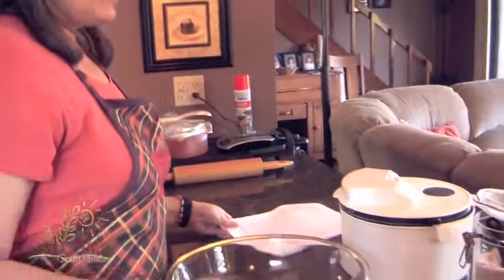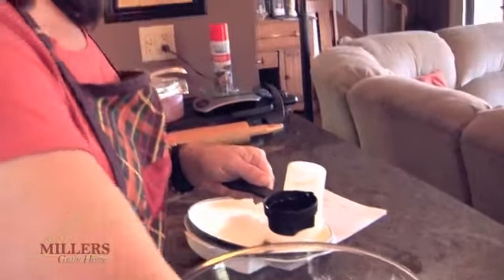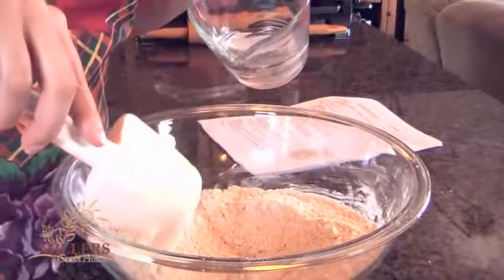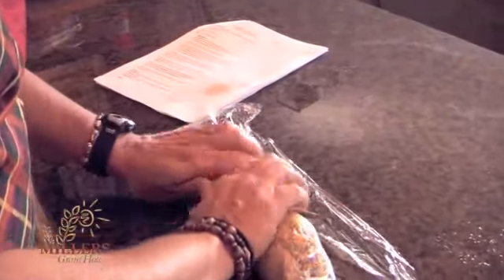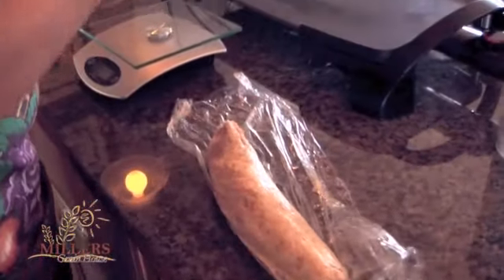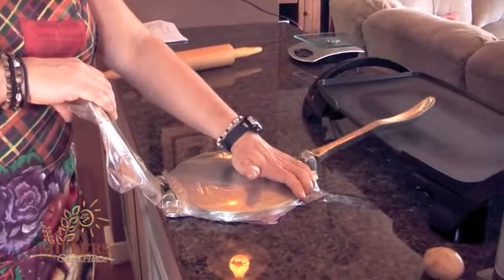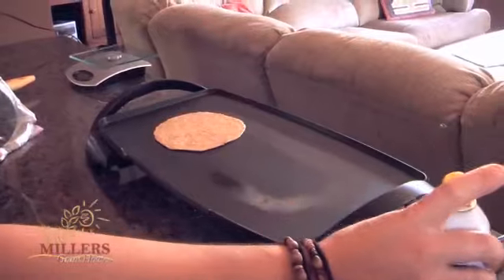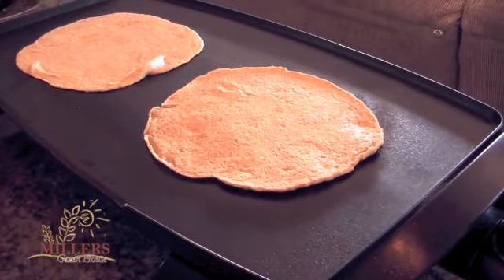Testing Whole Grain Tortillas (Is It Worth The Extra Time?)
Here's a link to the griddle I use/like

EASY WHOLE WHEAT TORTILLAS
Makes approx.  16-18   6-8" tortillas

Ingredients:
4 ½ - 5  Cups fresh milled Soft White Wheat or Kamut or Spelt
½  tsp baking soda
2 tsp Sea salt

¼ Cup olive oil

1 ½ Cups warm water

Instructions:
Drizzle half of the oil over the top of dry mixture.
Mix with either forks or pastry cutter until almost a fine powder, and then repeat this procedure until oil is gone.

CAUTION - you MAY NOT end up using all the water.

Drizzle half of the water over the top of oiled flour and mix - should still be dry. Now while mixing drizzle down the sides of the bowl, turn bowl occasionally to make sure all sides are drizzled. Continue mixing (not necessarily pouring water) until a soft dough is formed.  It should be moist and slightly gooey to the touch.

Plop dough out on a piece of cellophane cut long enough to form it into a tube (should be about the diameter and length of an inner cardboard of a paper towel roll) cover and let sit in fridge for at least 10 but no more than 30 minutes.

While tortilla press (or griddle) is heating divide into equal balls shaped like hockey pucks.  Using a gram or oz scale to weigh the total dough and then each ball will make them uniform.

Begin pressing the ball that you first made first and work your way through the line of dough balls in that order.  The setting of the hockey pucks helps the tortilla hold together better.

Follow manufacture directions on tortilla press or press out by hand with rolling pin.

Variations:
Add garlic salt instead of salt and olive oil as the oil for savory seasoned tortillas.
Add 1 TBS sugar or succanant  and 1 tsp cinnamon to make sweet breakfast/dessert tortillas

In this video, we're putting whole grain tortillas to the test to see if they're worth the extra time and effort. As part of our journey to adopt a more sustainable and off-grid lifestyle, we're exploring the benefits of whole grain tortillas made with Kamut, Spelt, and Whole Wheat. Not only do they offer a nutty flavor and denser texture, but they're also packed with more fiber and nutrients compared to their refined counterparts. We'll show you a simple recipe to make whole grain tortillas at home, and share some practical tips on how to incorporate them into your meal prep routine. Whether you're a homesteader, prepper, or simply looking to eat healthier on a budget, this video is for you. Learn how to make the most of whole grain tortillas and take your Mexican food game to the next level!